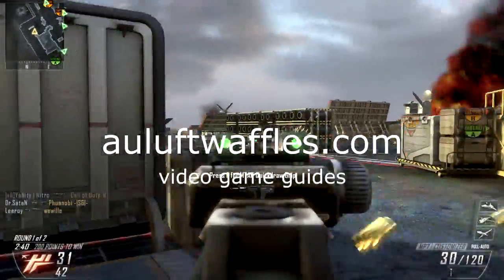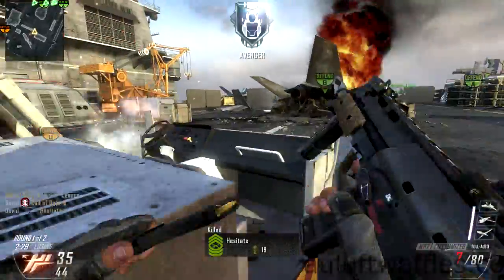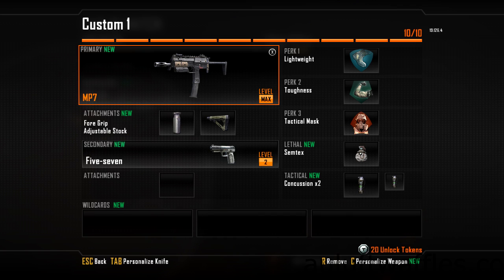Black Ops 2 Weapon Guide: MP7 (Best Class Setup and Best Game Strategies)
The MP7 is the first sub machine gun you unlock in Black Ops 2. It has high damage but a low fire rate alongside reasonable recoil. It is best suited to offensive objective pushing in the front of the battle. However, the MP7 is reasonably good at long range encounters.
The fact that the MP7 has high damage, low fire rate and reasonable recoil lends itself very well to the front line attack. You need to be on the move towards the next objective as soon as possible and get into as many close quarter gunfights as possible, because that is where the MP7 shines. When you see an enemy start hip firing and once you have started firing aim down the sights on him. Whilst you do that strafe to the left or right, depending on which is easier, to avoid the enemies fire.
The class setup I recommend for the MP7 is designed to support the offensive style the MP7 is good at. This is the class setup I recommend:
Lightweight is there to help you flank better and faster. Toughness supports the aim down sight fire you will have to do since the MP7 isn't very good at hip firing. Tactical Mask helps capture objectives on which people like to throw all sorts of tactical grenades. I recommend you use Semtex because the frag grenade is a bit slower, but it is up to your own preference. The same is for the tactical grenade, although I recommend using the flash or concussion grenade.
A pistol is always a good secondary as it is very fast to switch to when your gun runs dry. Any pistol is pretty good as far as I can tell. The grip attachment to the MP7 helps with aiming (since it reduces recoil) and the Adjustable Stock lets you move faster when you are aiming down the sights which helps avoid enemy fire in combat.